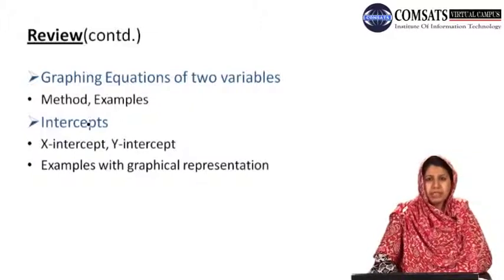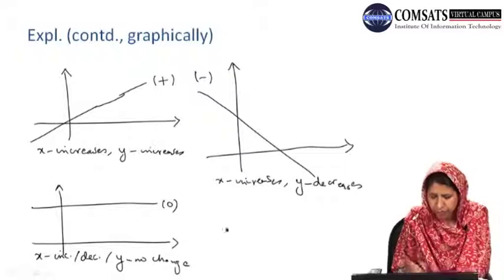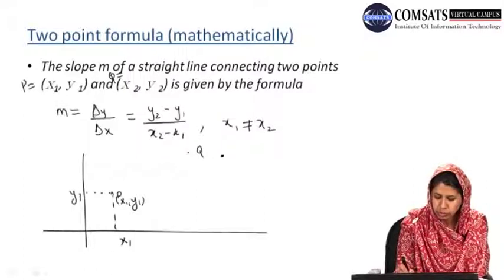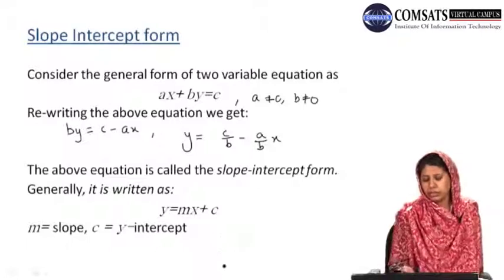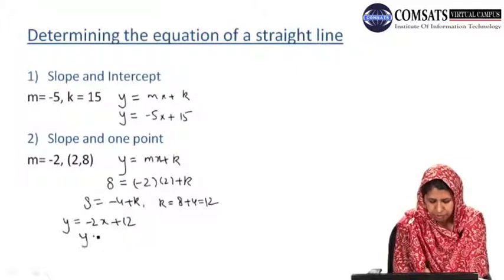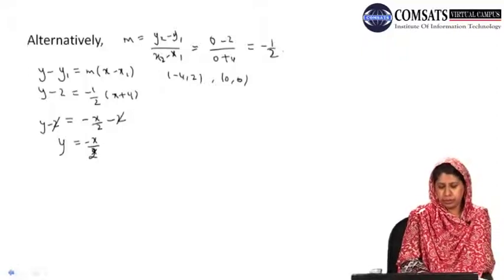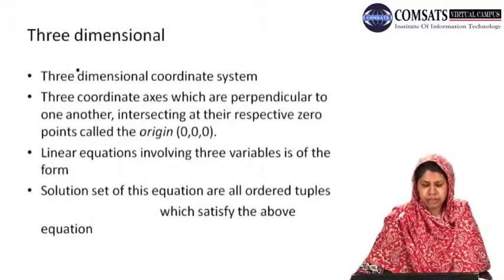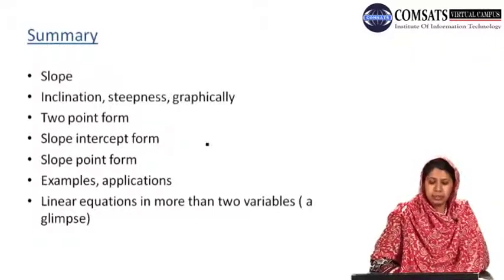Business Mathematics in Urdu Hindi MTH108 LECTURE 05